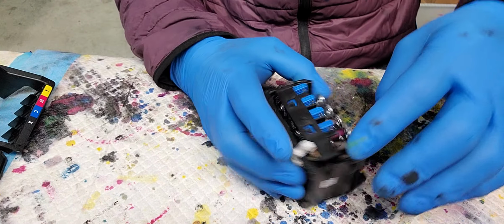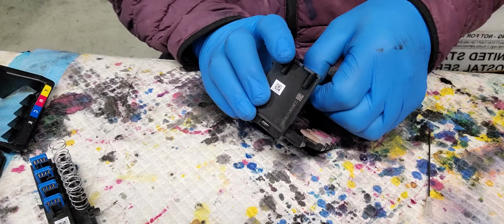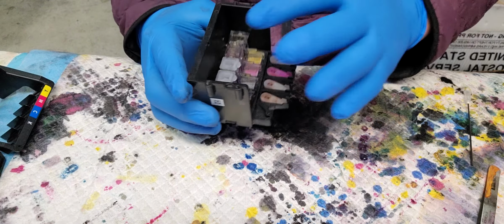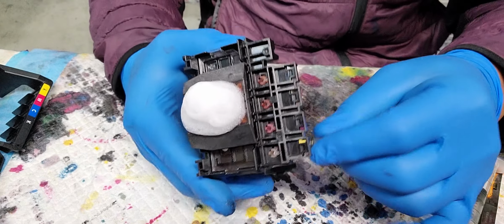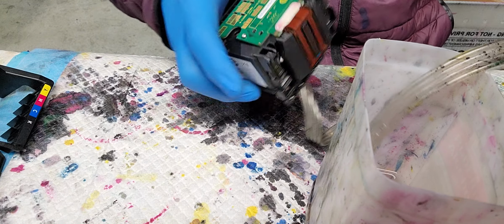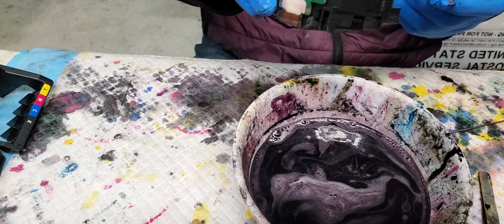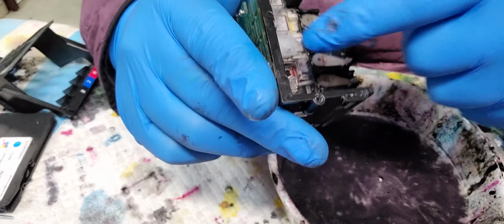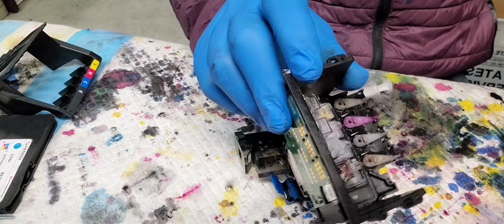HP 713 printhead repair uses for HP designjet printer